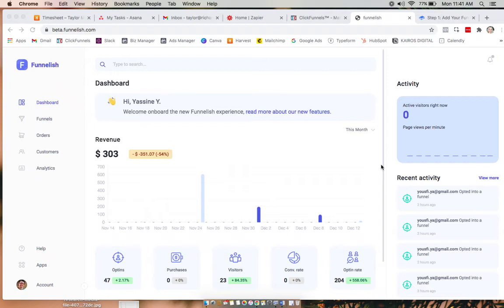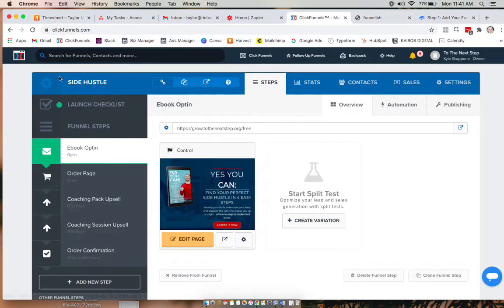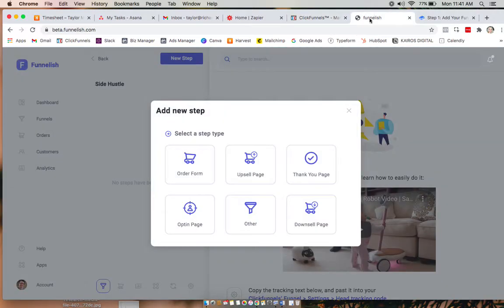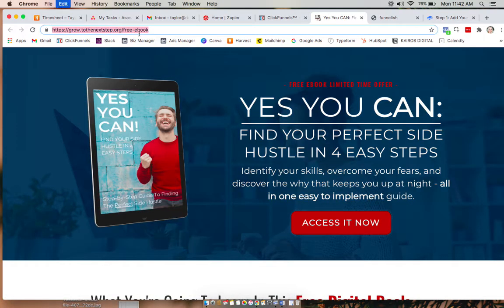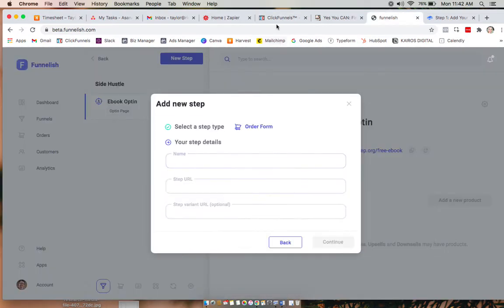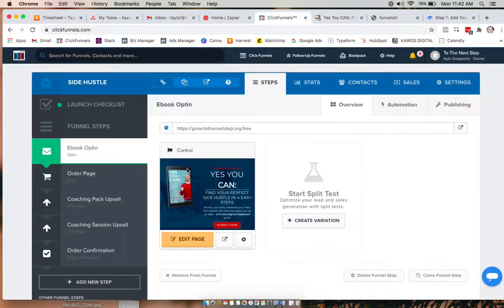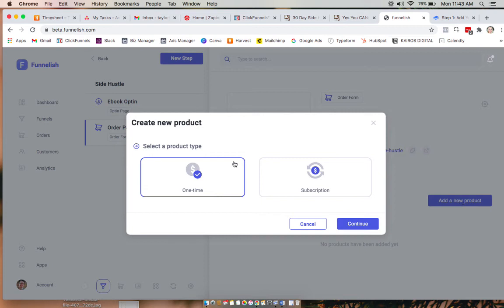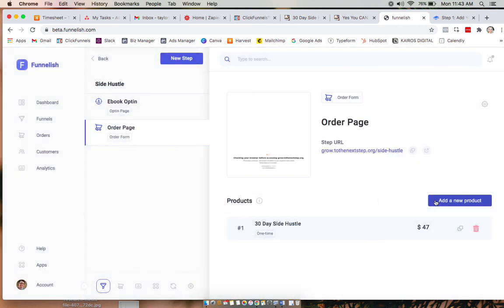Step 1: Add Your ClickFunnels' Funnel into Funnelish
This video is the first step to adding your ClickFunnels funnel to Funnelish to use all of our apps and integrations!